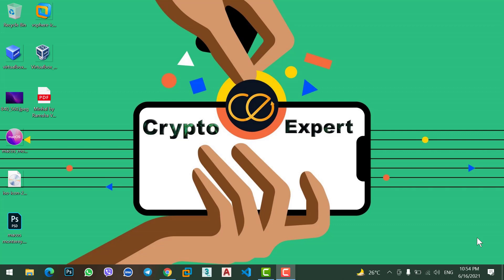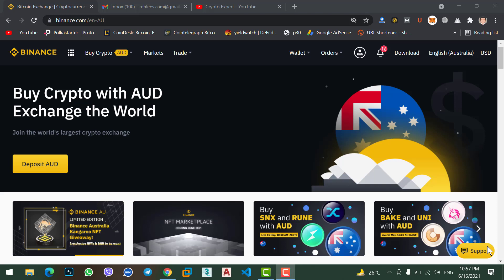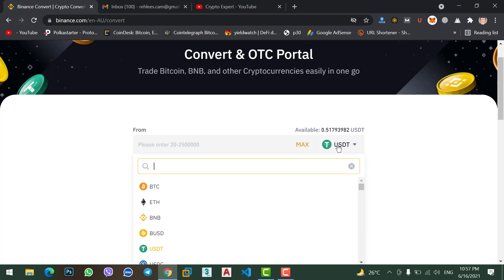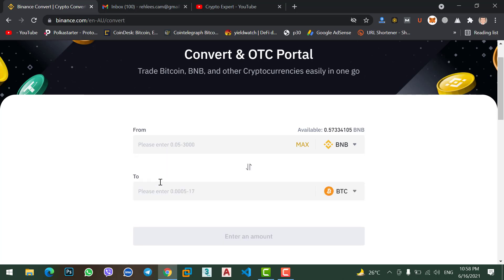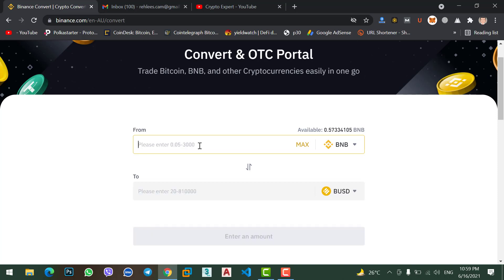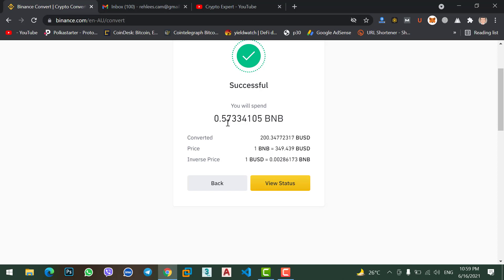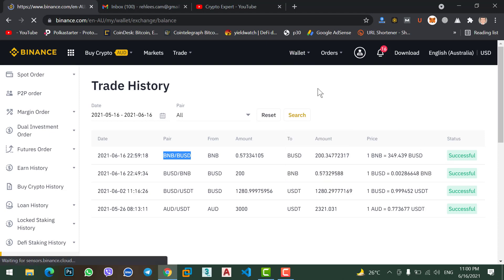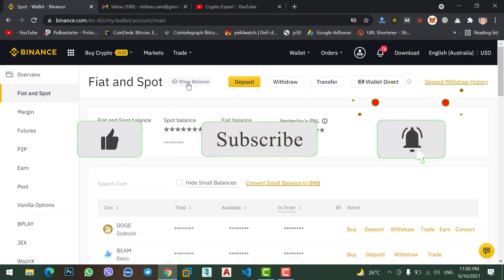How to Convert BNB to USDT on Binance | Swap BNB to USDT | Binance Tutorial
If you have a BNB coin and you want to convert it to USDT on your Binance account. Then, this video can help you to swap BNB to USDT.  No matter, if you want to swap BNB to any cryptocurrency. You can do it using the steps shown in this video.